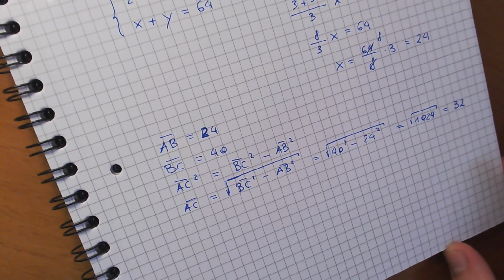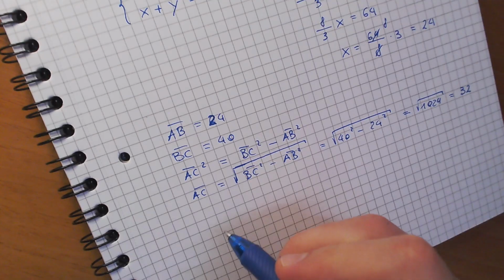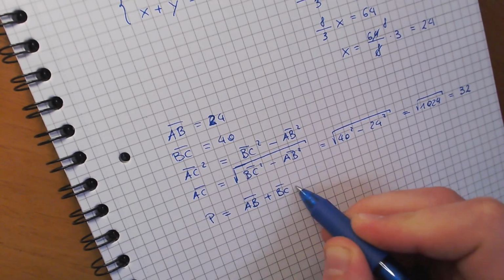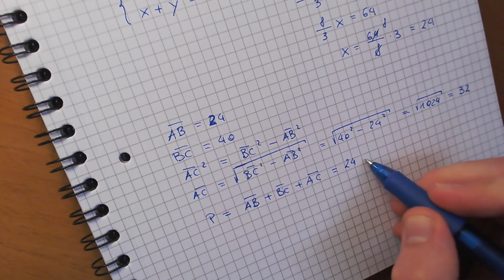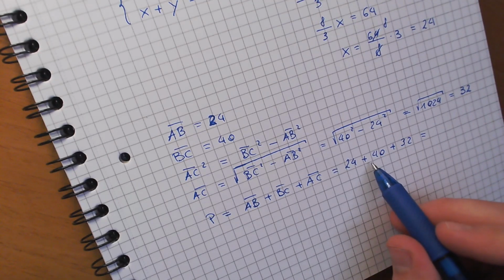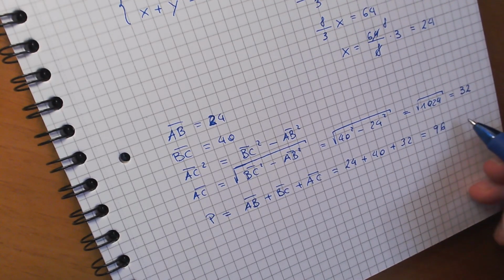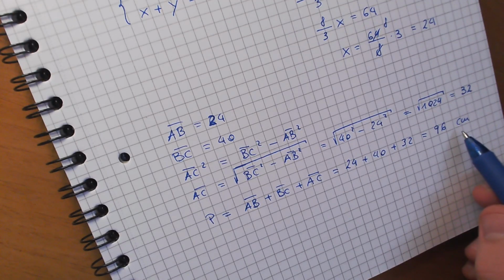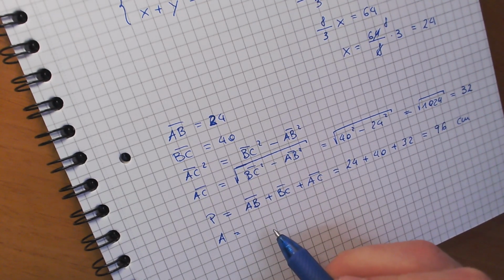ASMR📚 - Solving a MATH PROBLEM 🖋️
Welcome to another relaxing ASMR session. 💭

In this video, I guide you through the solution of a math problem.

The video is designed to be both calming and educational, ideal for students or anyone curious about math in a peaceful environment.